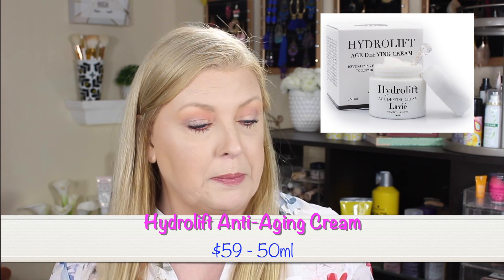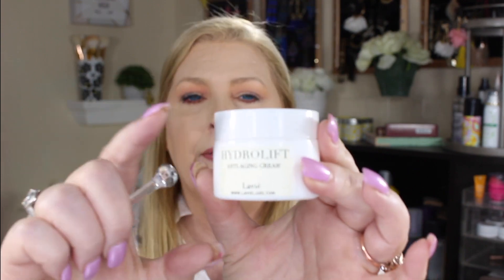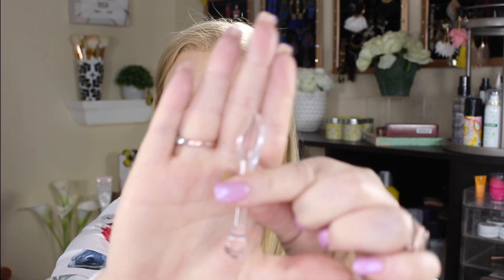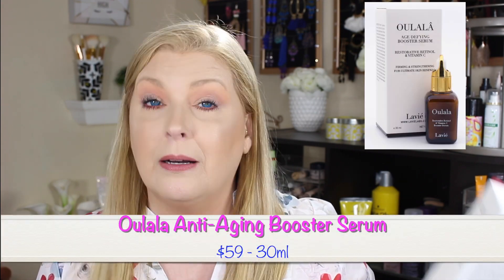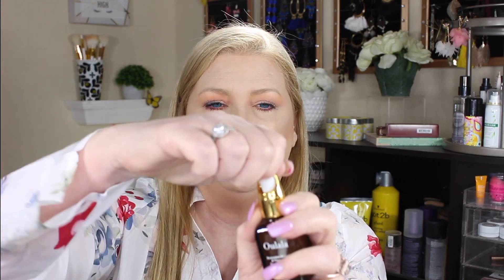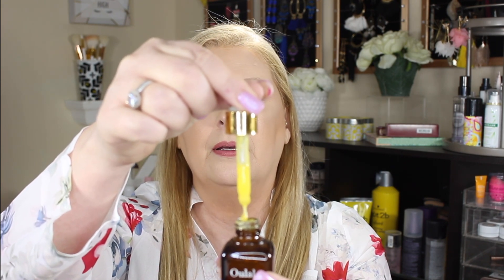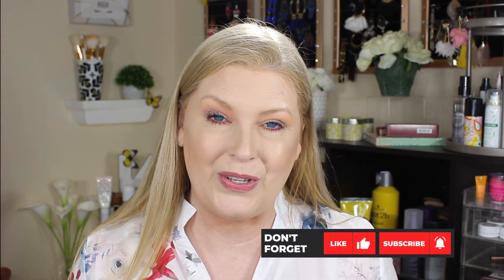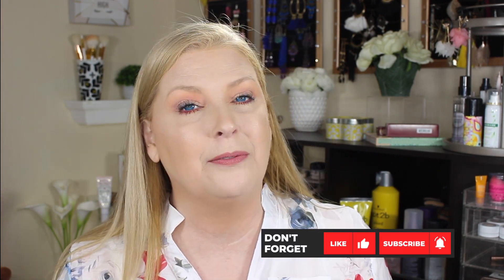Lavie Labs SkinCare - Are you ready to say goodbye to wrinkles?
Lavie Labs Skincare sent me a couple of their products to try and I'd like to know, are you ready to say goodbye to wrinkles?

💋PRODUCTS MENTIONED: (DON'T FORGET to use eBates as you shop! More info on eBates below...)

💰 EBATES - Yes, you get FREE cash back when you shop online:
Don’t forget to sign up for eBates if you want to get cash back at over 2,500 retailers such as: Sephora - Ulta - tarte - Too Faced - NARS - BH Cosmetics - MAC - Nordstroms - eBay - Target - Walmart - Walgreens - Amazon - Plus THOUSANDS of other online retailers.
→ Don't forget to download the Chrome Extension for eBates as well!

🔴 FOR NEW YOUTUBE CHANNELS:
If you have a new channel or are thinking of starting one I have a web page with all my advice, links for affiliate sites to help you earn money and what equipment I use.

My camera - Canon Rebel SL1
Ring light
Editing software - Final Cut Pro